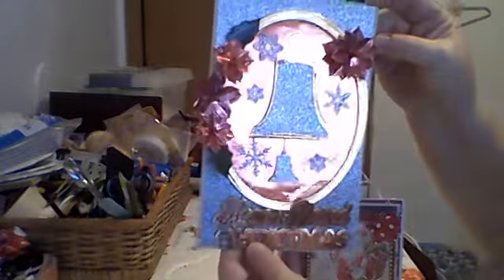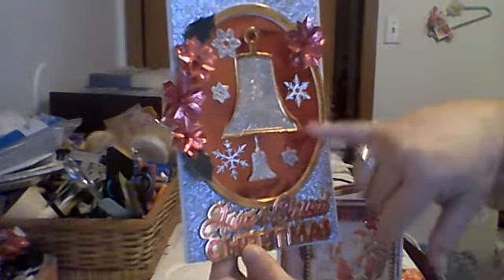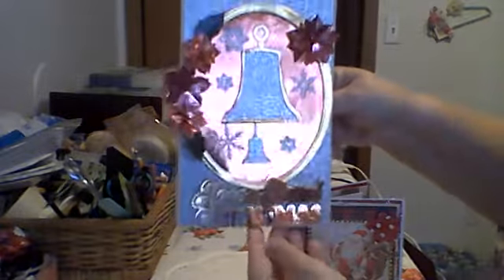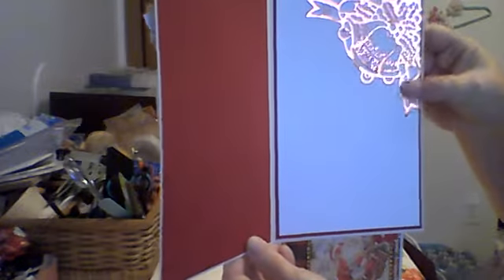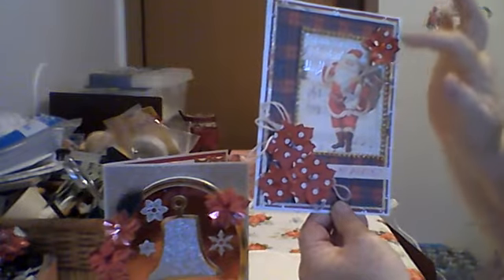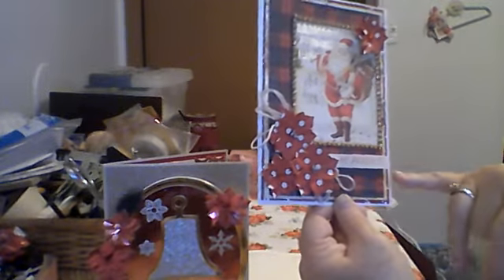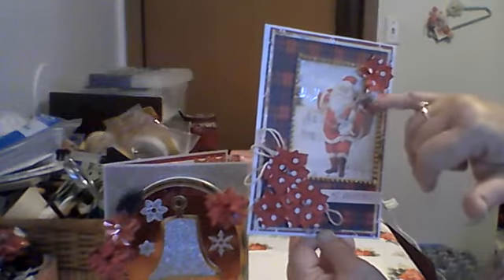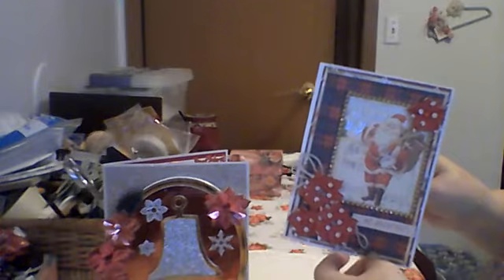Christmas Card Share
Foil Cardstock from KSCraft, Dies from Andy's, Alinacutle , and Surprise Creation store. All in Allie Express. Patterned from Prima, (Sweet Peppermint collection)